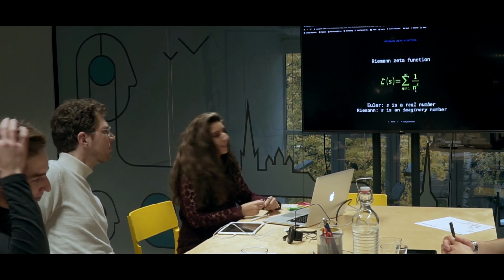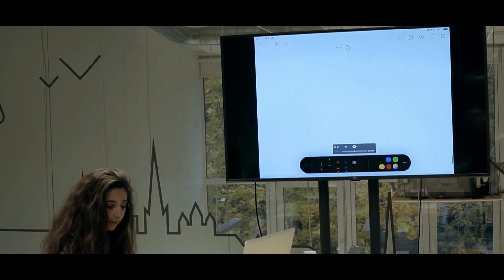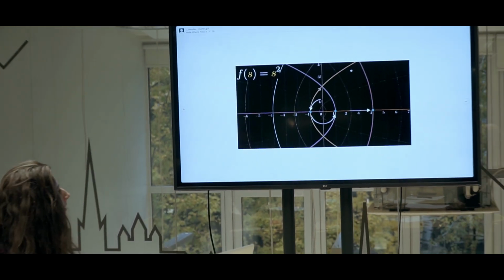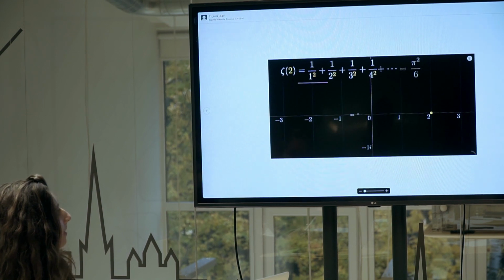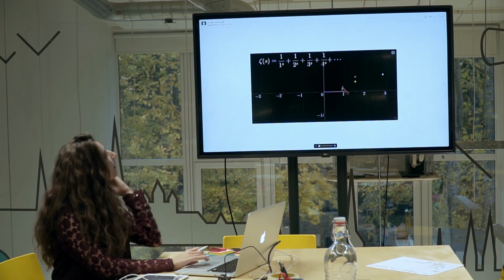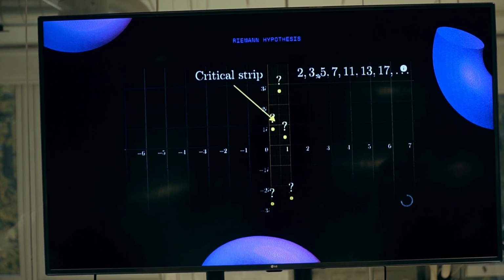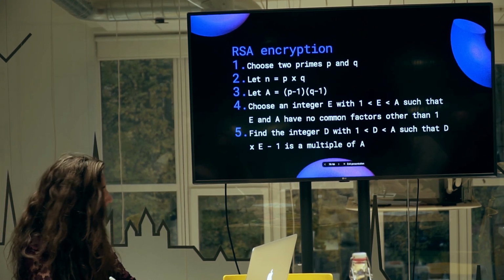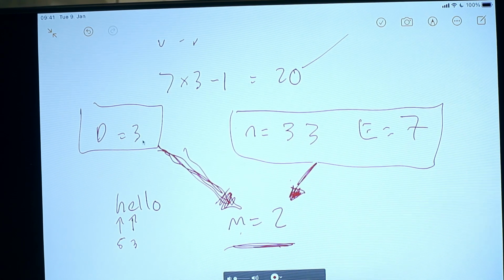Pure Mathematics with Sophie Wharrie (part 2)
Part 2.

The Saturday 24th of October 2020, Sophie Wharrie shared her knowledge and experience in mathematics by making the Introduction to Pure Mathematics workshop.

We were exploring the basics of the Number Theory, starting with Prime Numbers, Imaginary Numbers and leading to the famous 1 million dollars prize mathematical problem of the Riemann hypothesis.